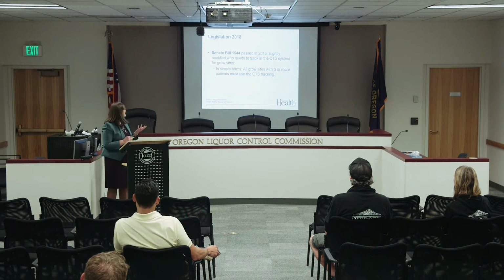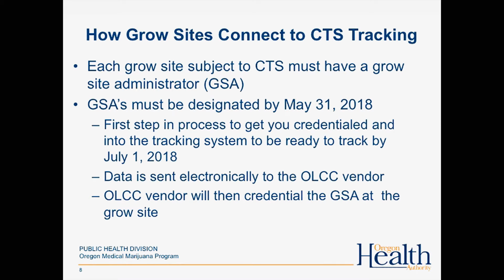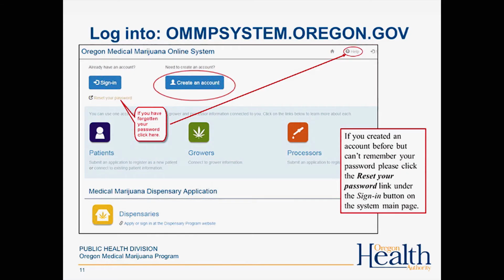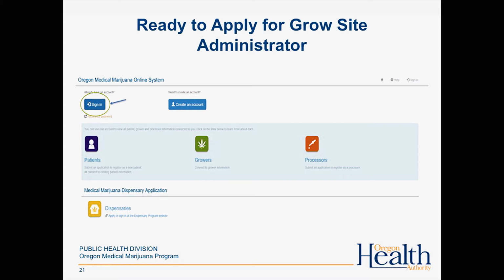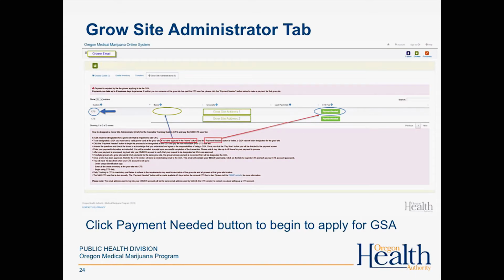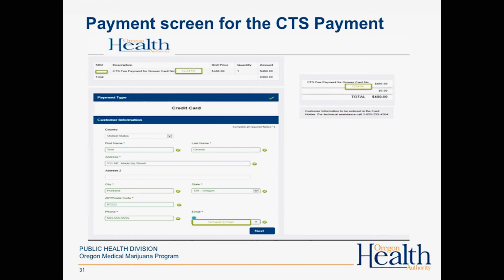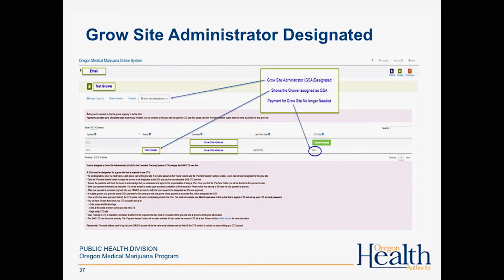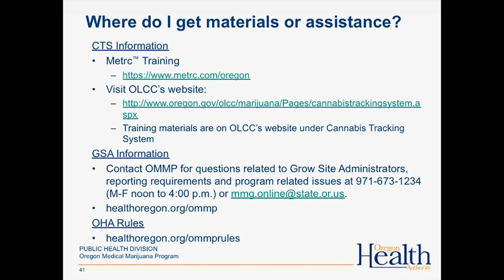OHA/OLCC OMMP CTS Workshop - Spring 2018: OHA Program & Rules Update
Growsite Administration Training, presented by Oregon Health Authority Program Manager Carol Yann